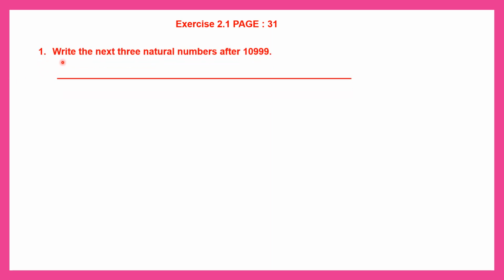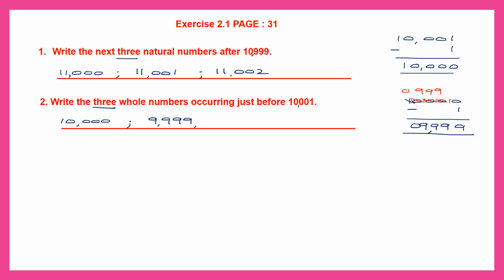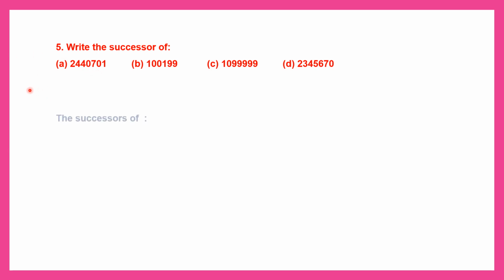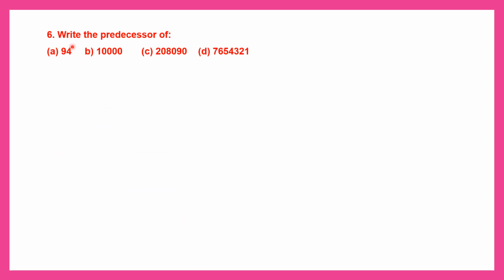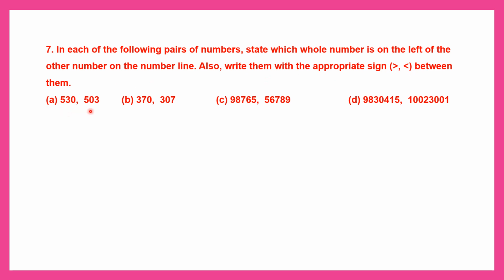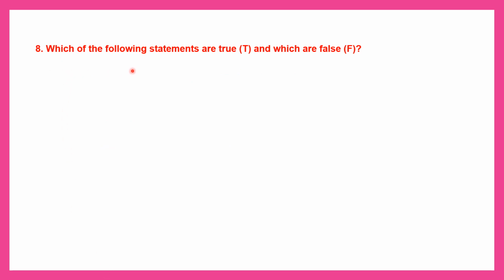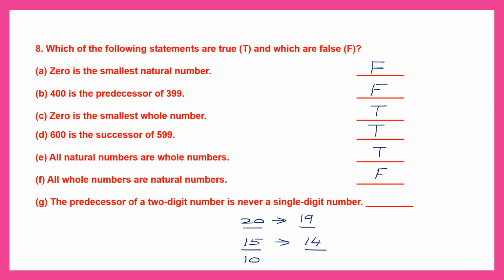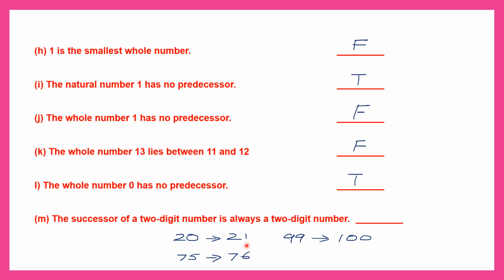WHOLE NUMBERS - CHAPTER 2, EXERCISE 2.1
Hi students. We are doing WHOLE NUMBERS, CHAPTER 2, EXERCISE 2.1